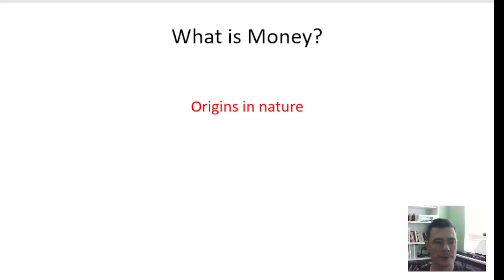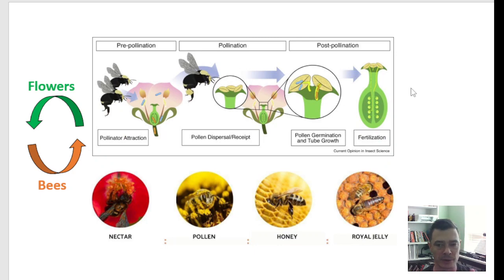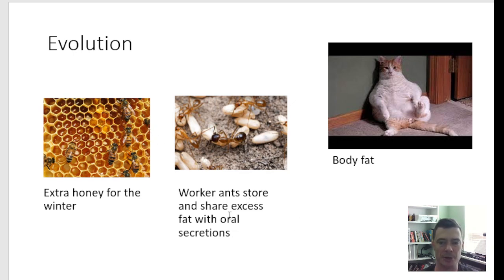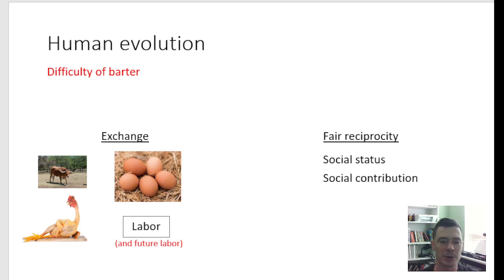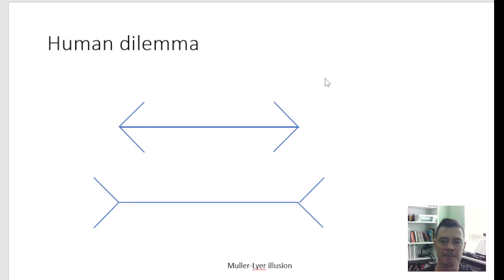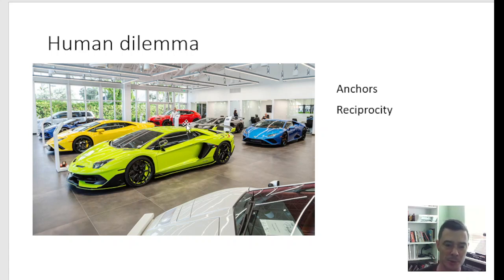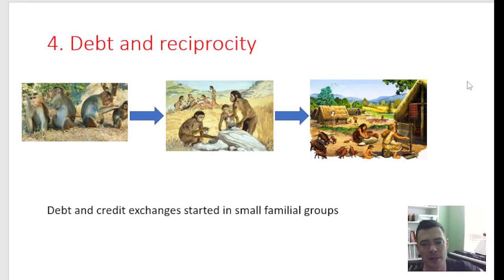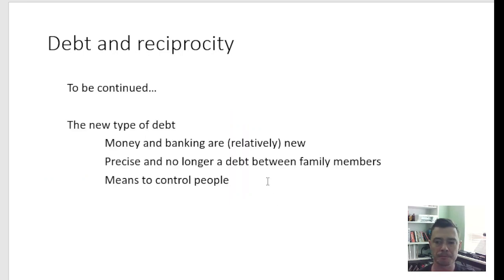Money - origins in nature